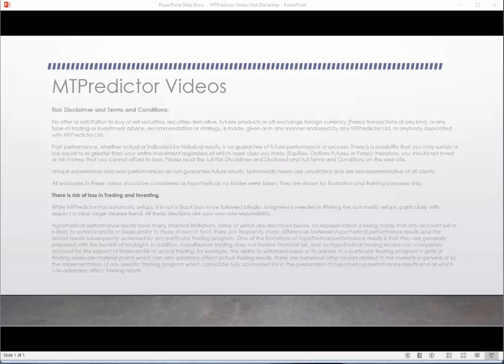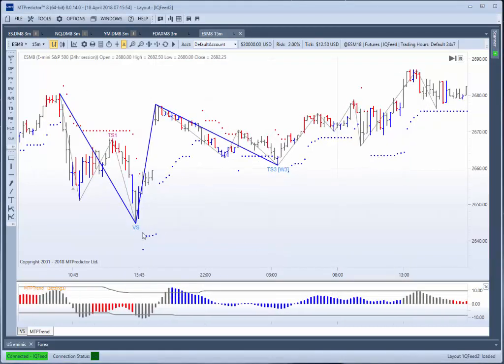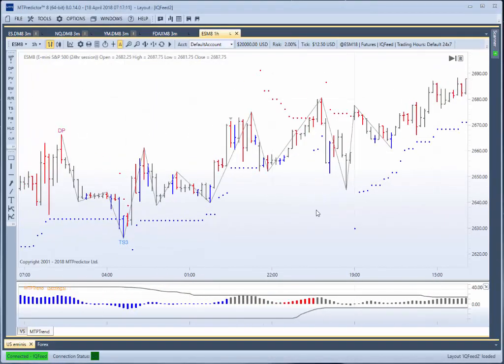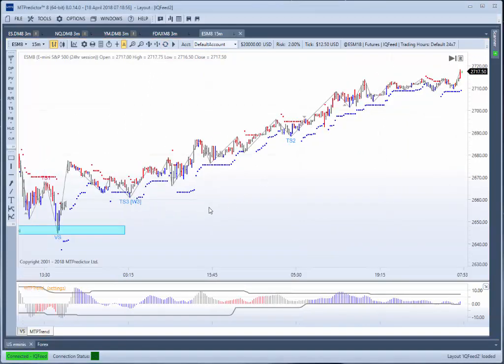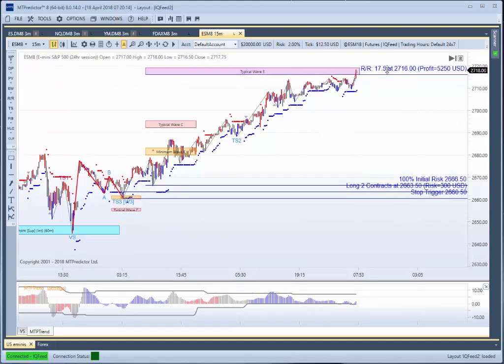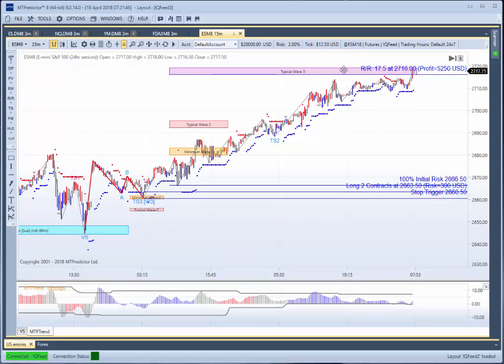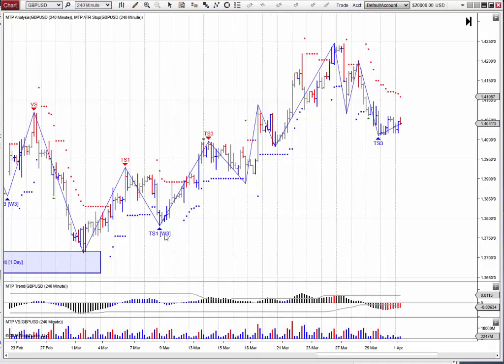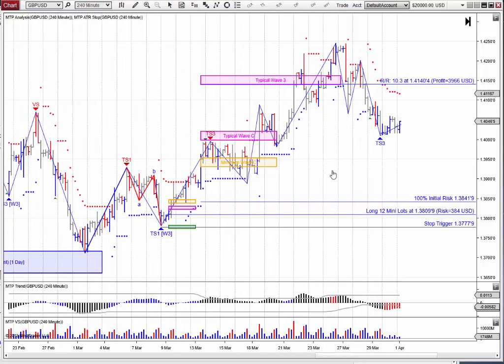MTPredictor Wave [3] Trade setup example on the 15min ES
In today’s MTPredictor video I would like to take a look at a great example of our [W3] trade setup, that is designed to catch the Elliott Wave 3 swing, please see the video for the details: As you can see this caught the recent strong rally in the ES nicely, the market reaching the Typical Wave 3 WPT target zone.